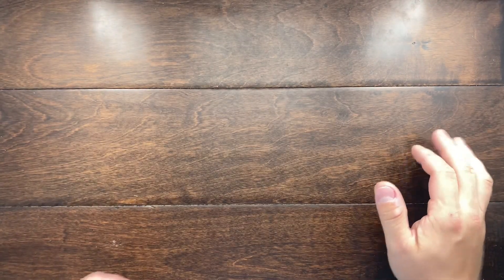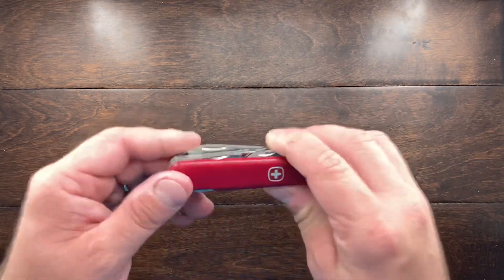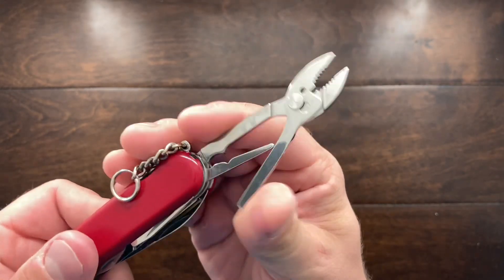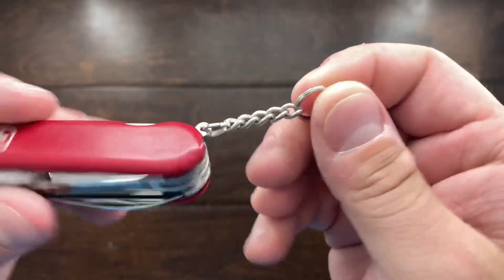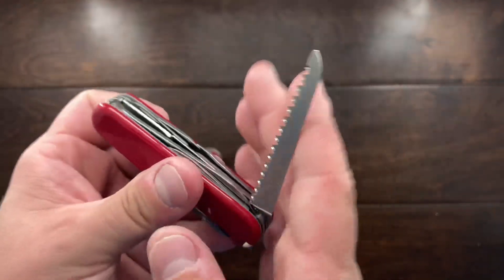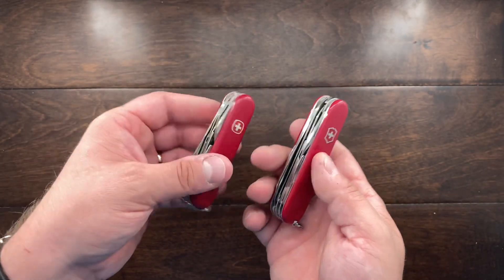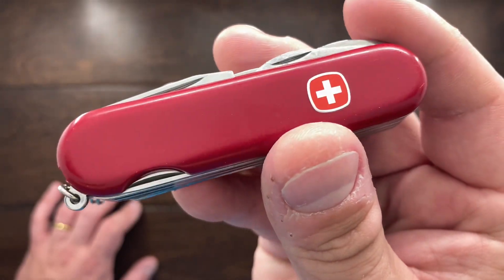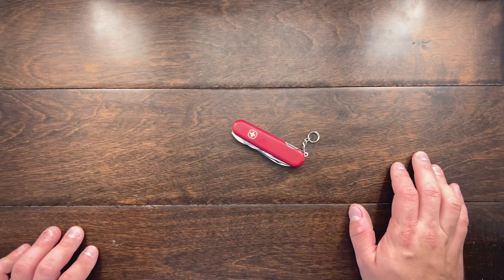The Wenger Tradesman Swiss Army Knife.